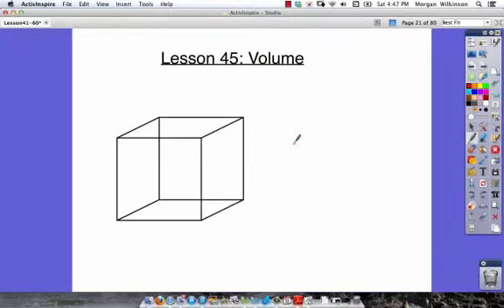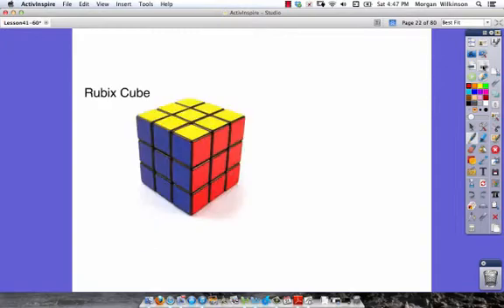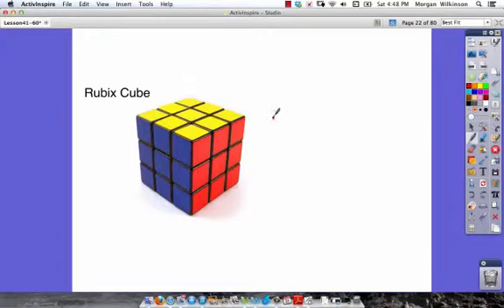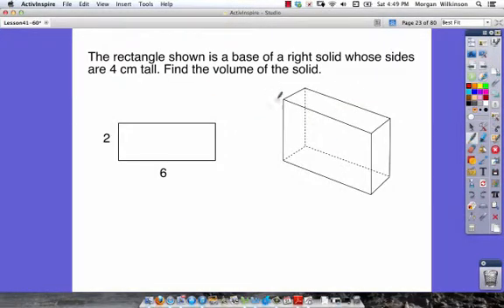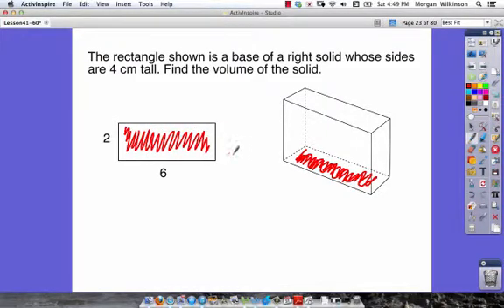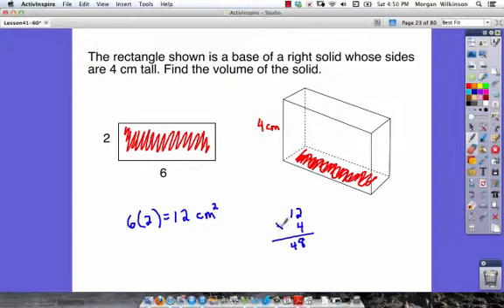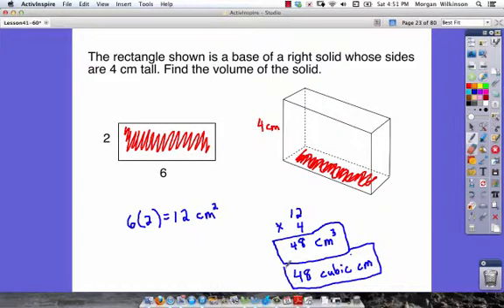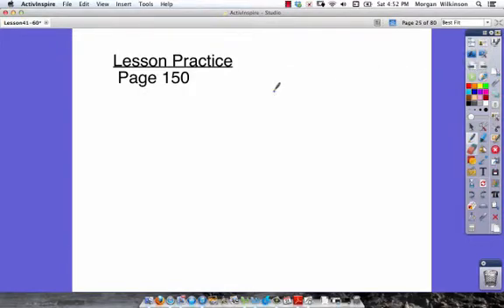Algebra 0 5 Lesson 45